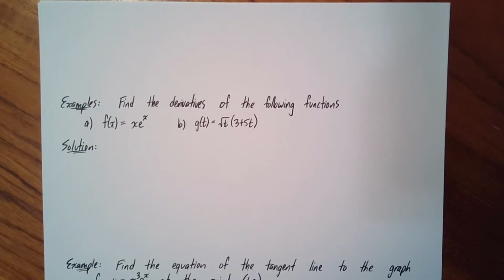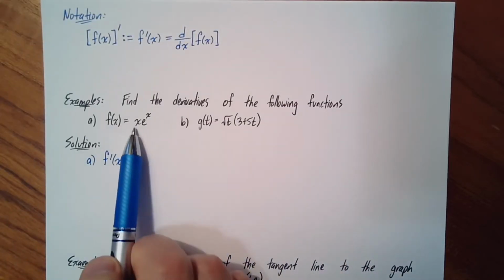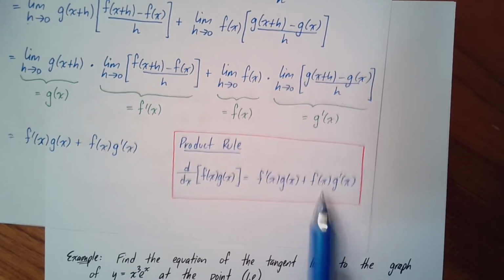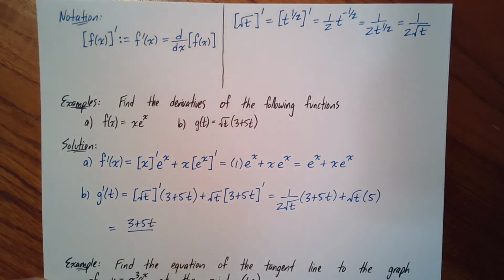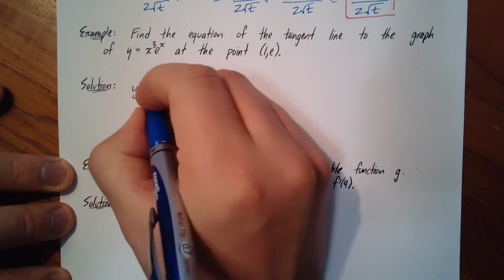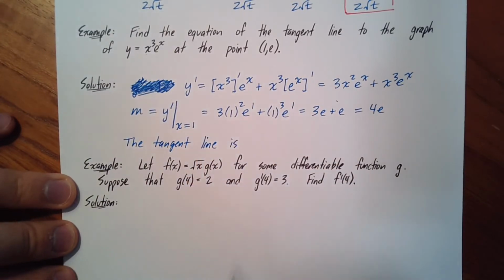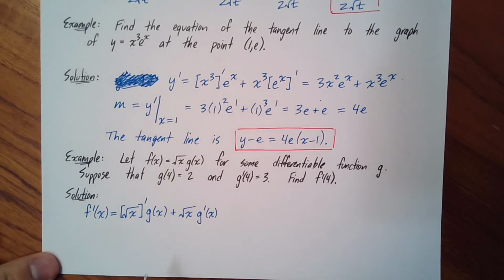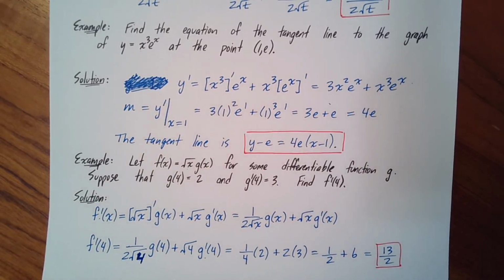Math 202 - Section 3.2 - Part 2